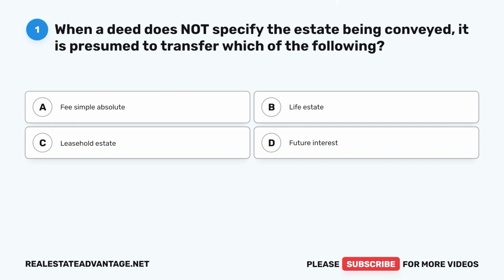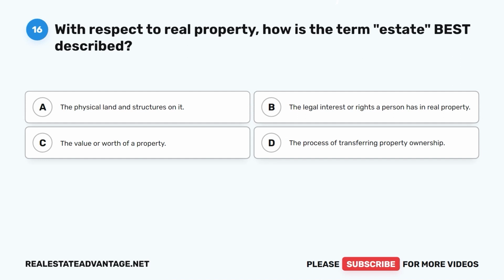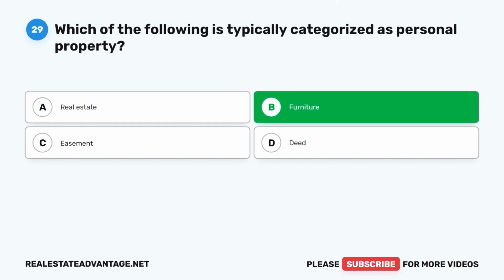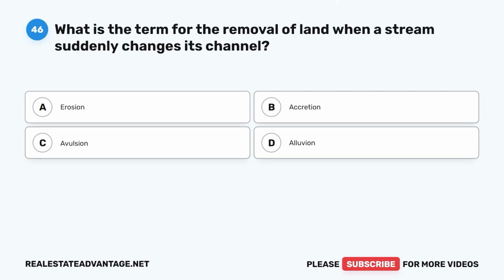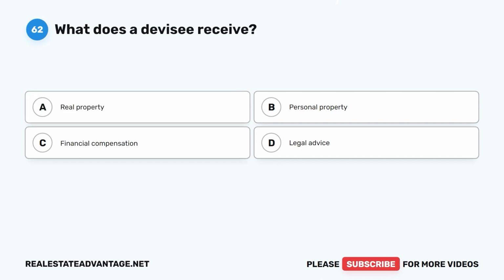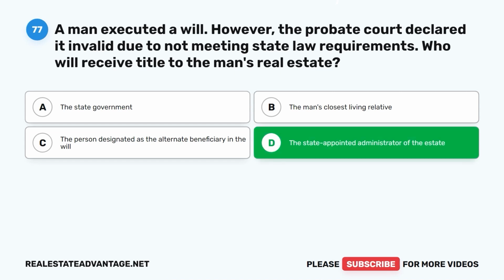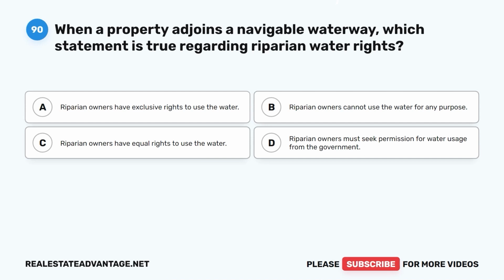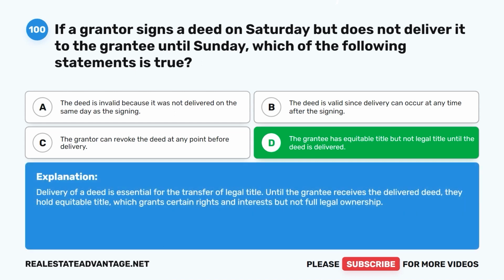Georgia Real Estate Exam 2 2023 (100 Questions with Explained Answers)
This Georgia Real Estate Exam 2023 will cover many of the following topics such as:
Legal Descriptions
Real Estate Contracts
Residential Mortgages
Brokers exam contents:
Contracts
Financing
Closing Transactions
Federal Income Tax Laws
Investment
Zoning and Planning
Environmental Issues
Property Management